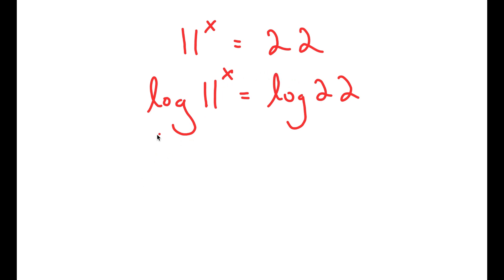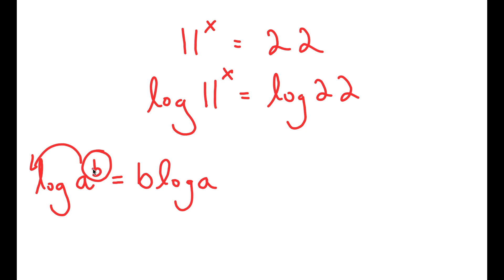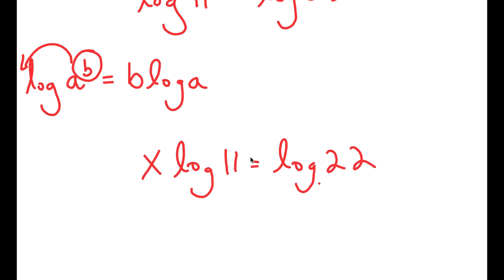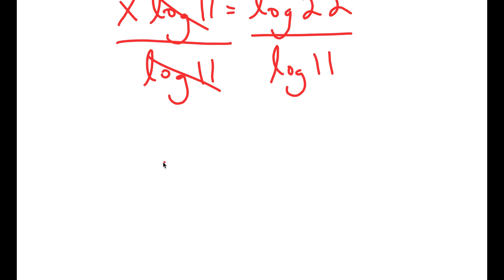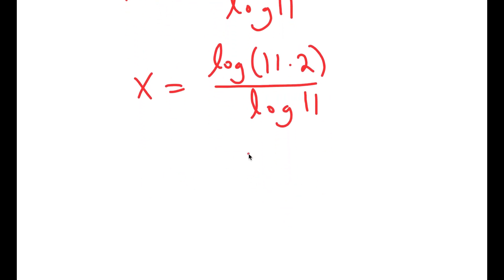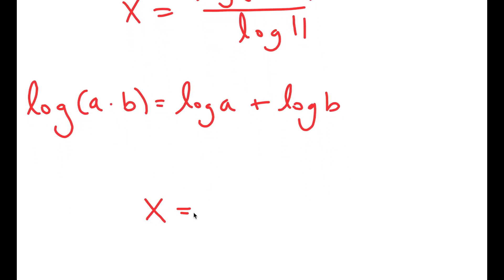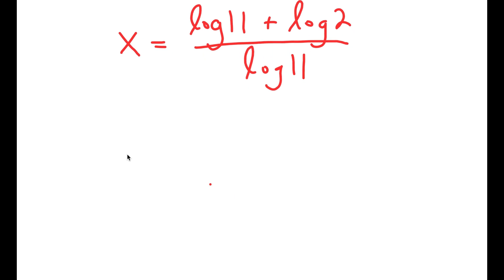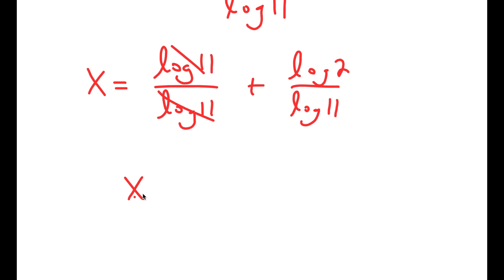A Nice Math Problem | Can you solve this ? | No Calculator Allowed